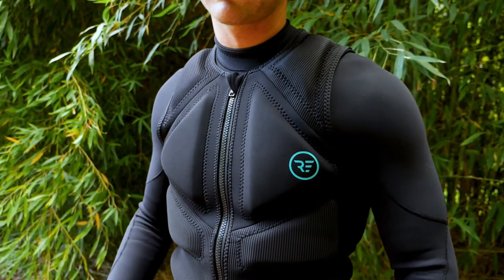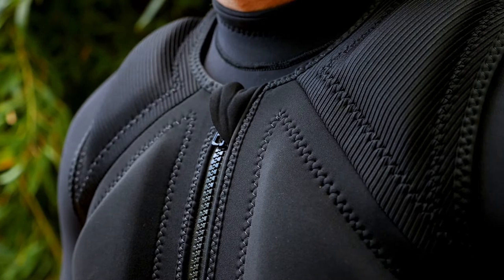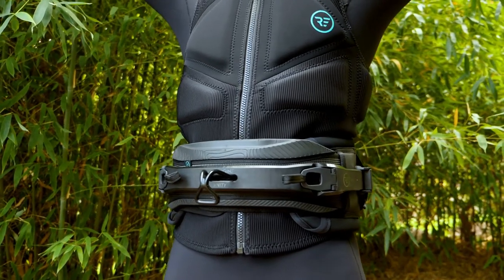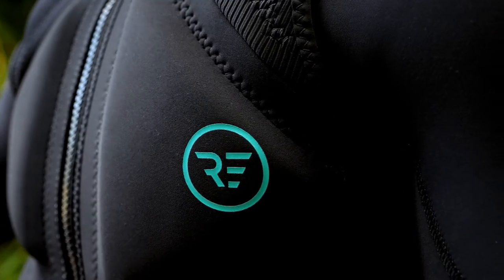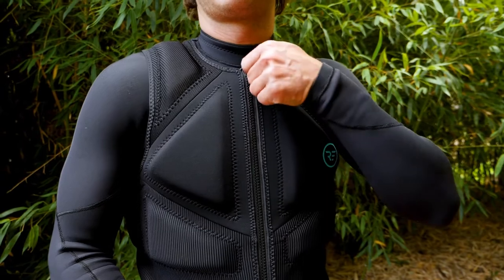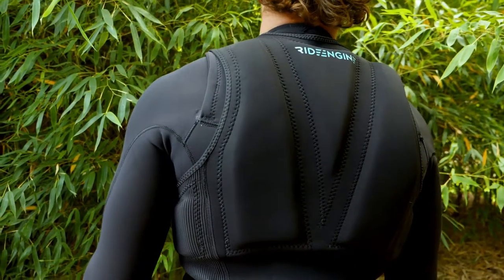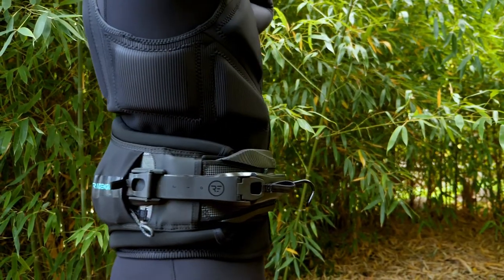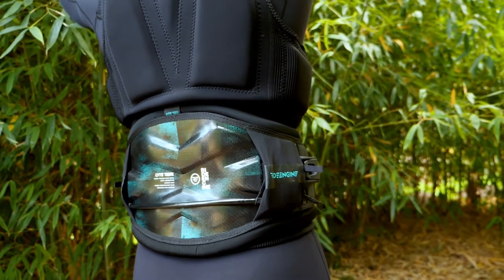Re Empax Impact Vest